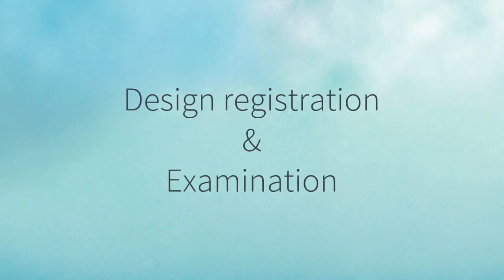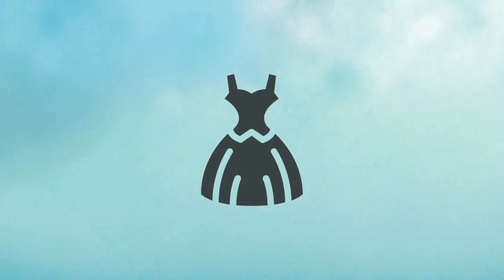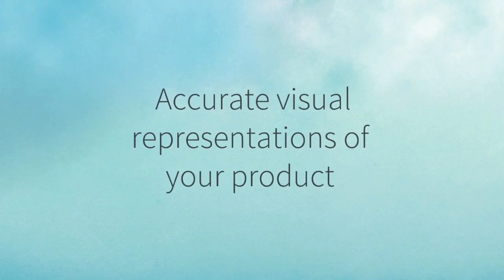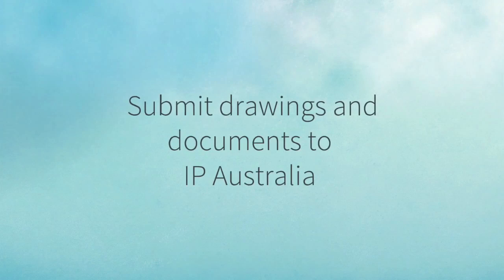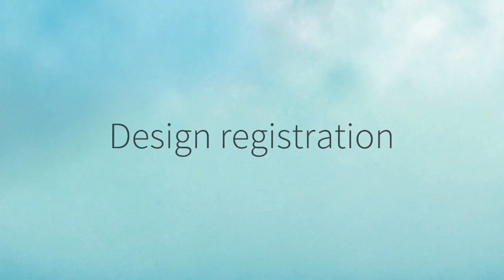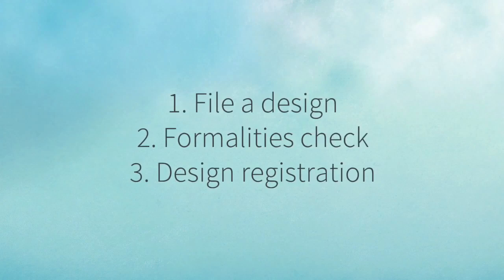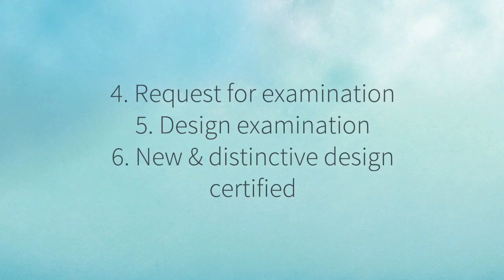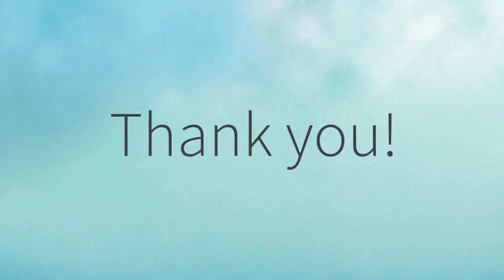LLB344 IP Law QUT Week 10 Design Registration